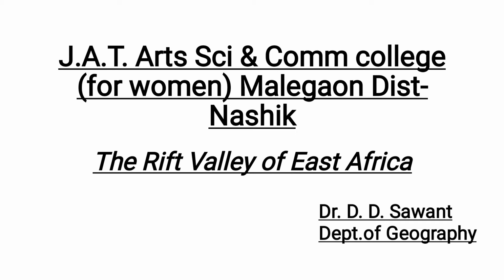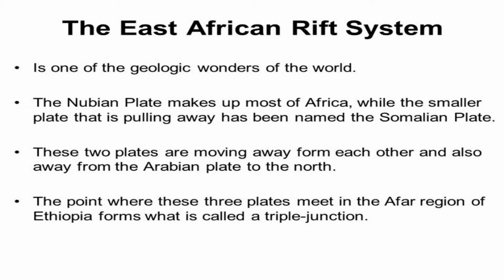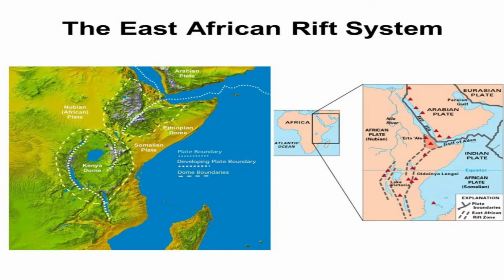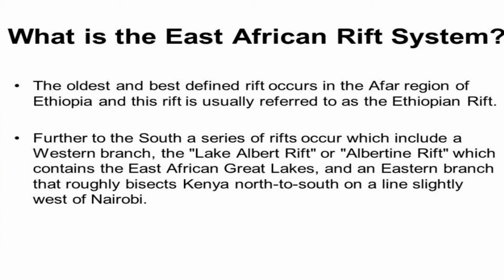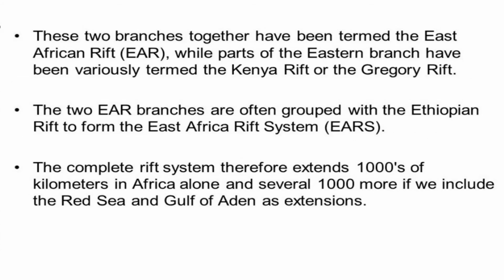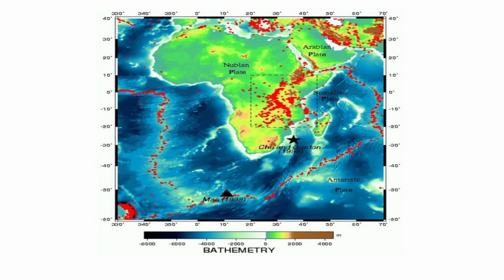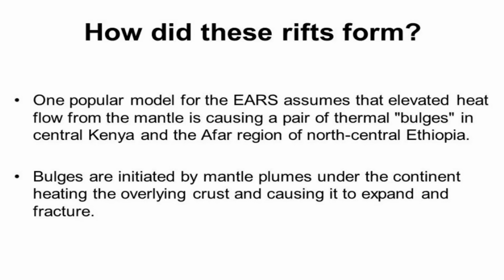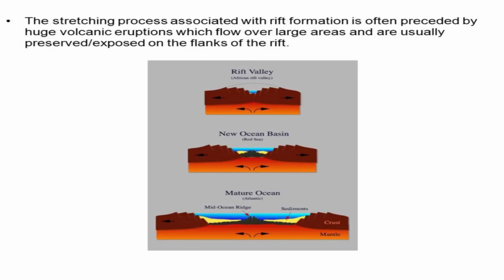Geography | The Rift valley of East Africa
Subject: Geography
Class: BA | BSc
Topic:  The Rift valley of East Africa

Malegaon Dist-Nashik